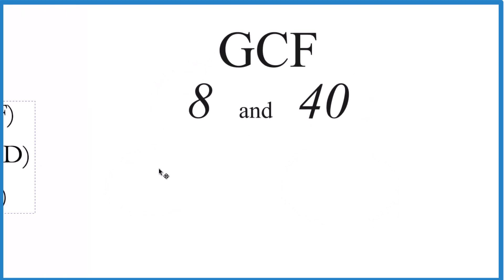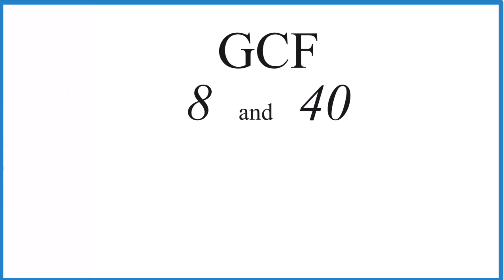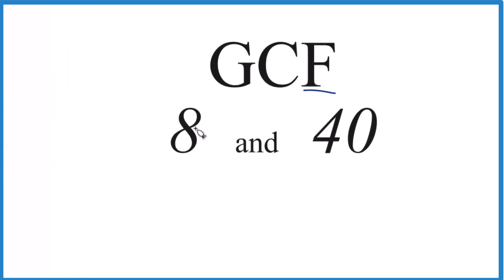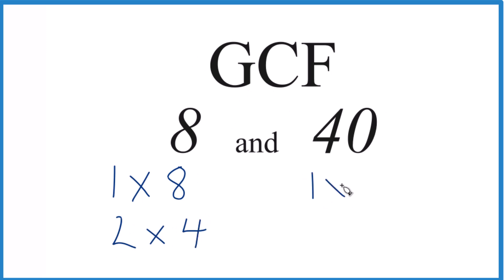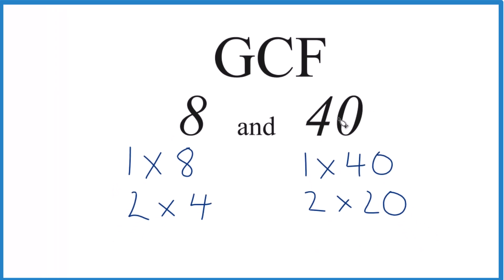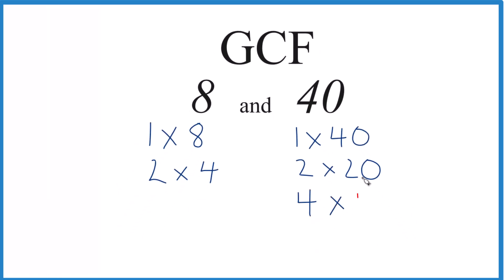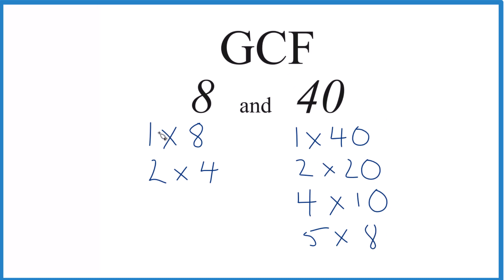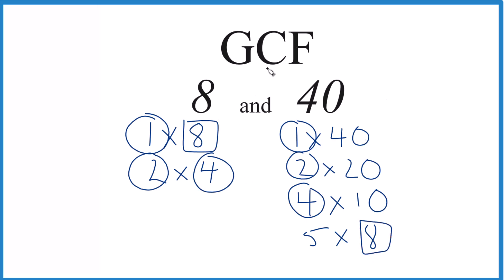How to Find the Greatest Common Factor for 8 and 40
Common Factors: 1, 2, 4, 8